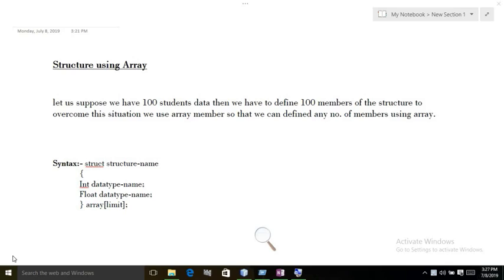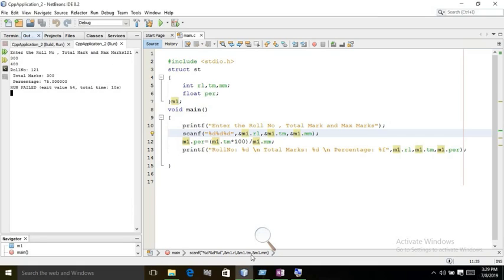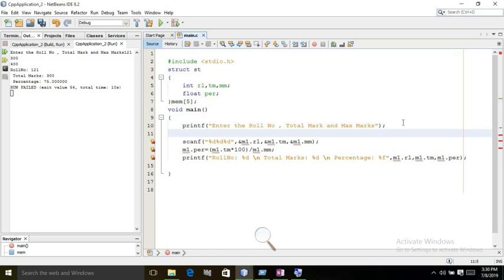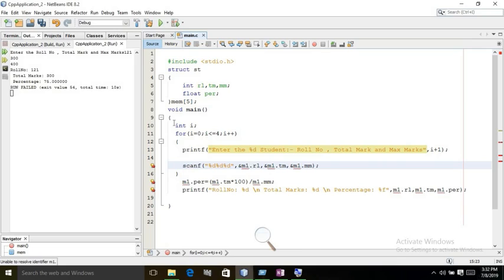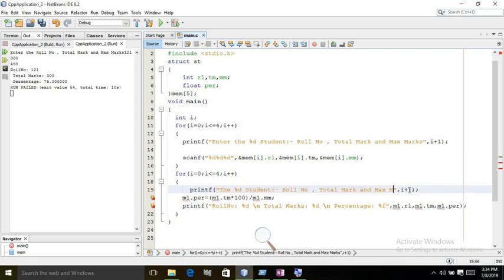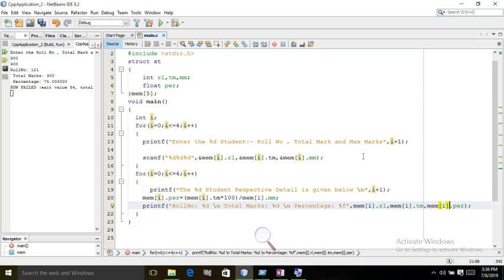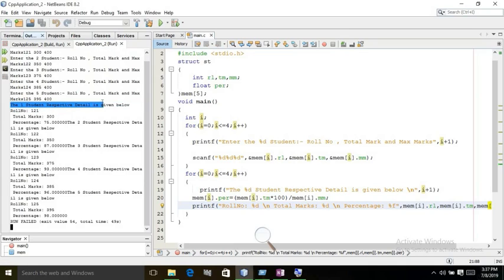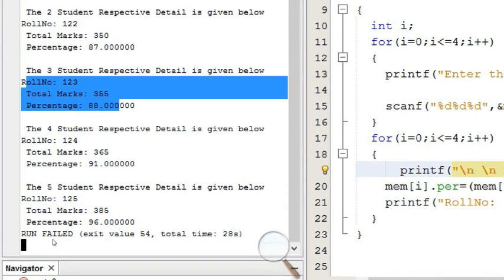C language : Structure using Array